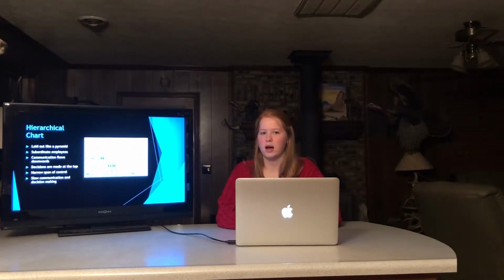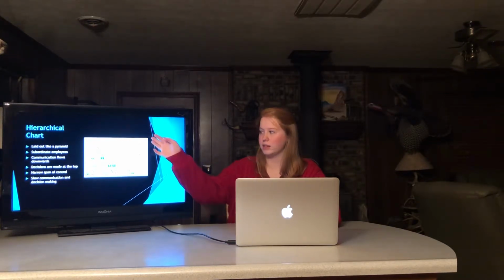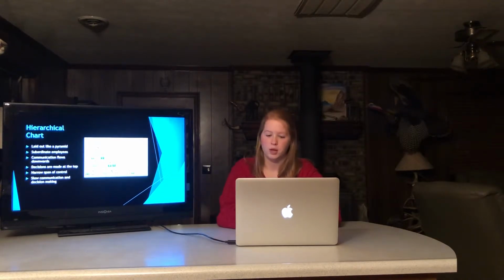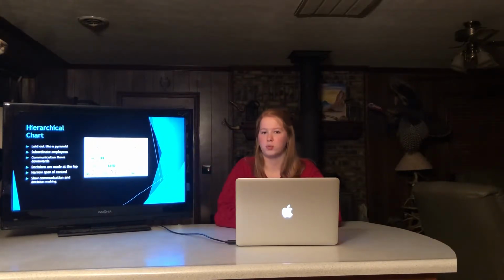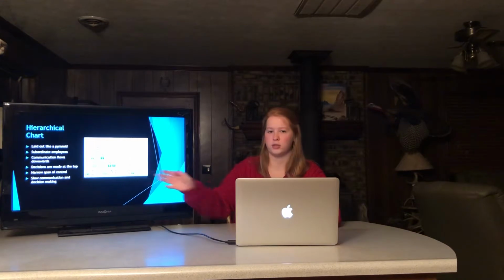OSH 550- .Organizational Charts